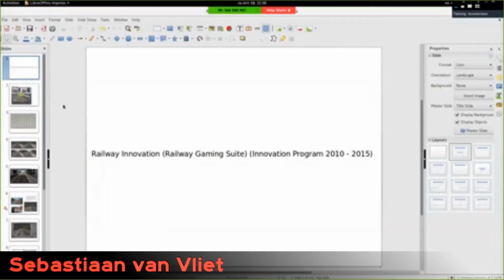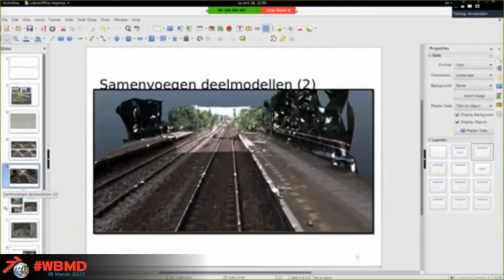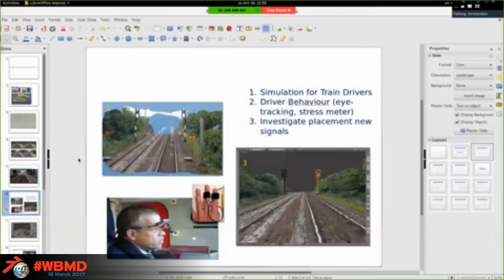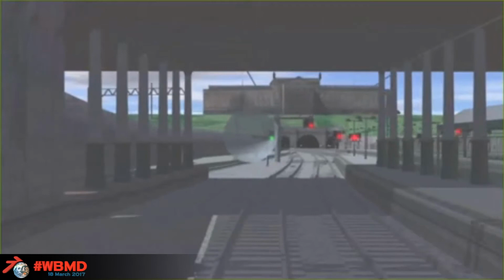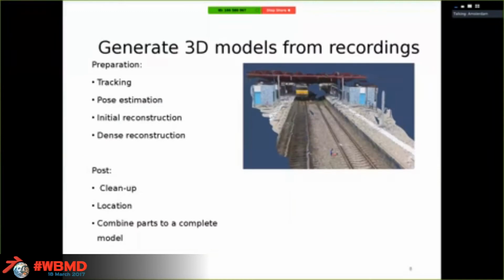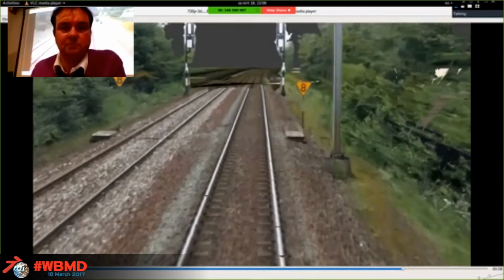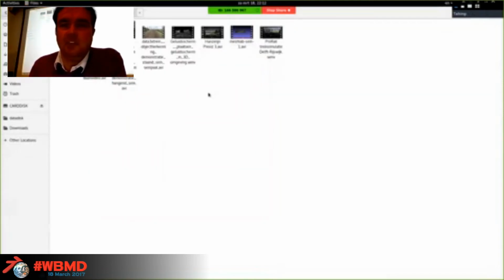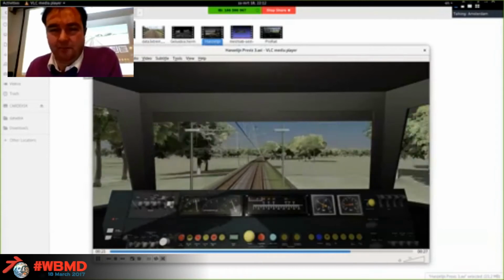WBMD 2017 - Amsterdam - Sebastiaan van Vliet - Experiments with Dutch Railways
Sebastiaan van Vliet shows how Blender was used for the Dutch Railway to build 3D environments for training railway drivers.